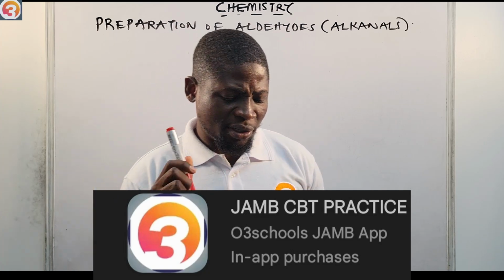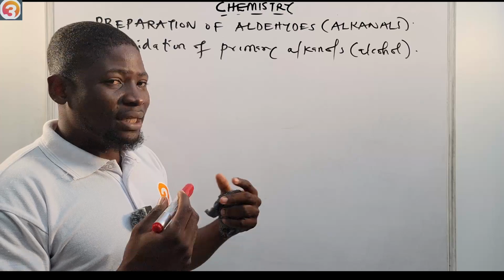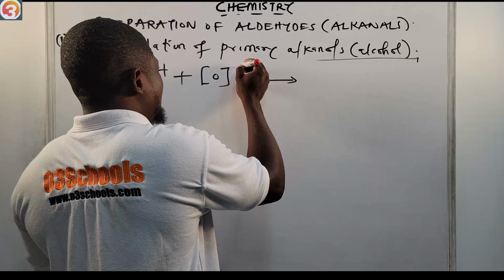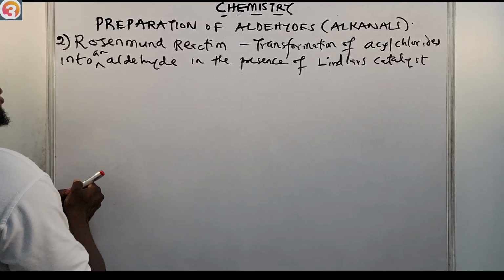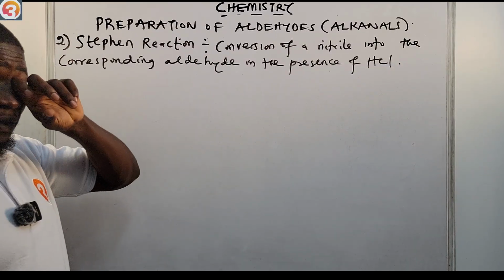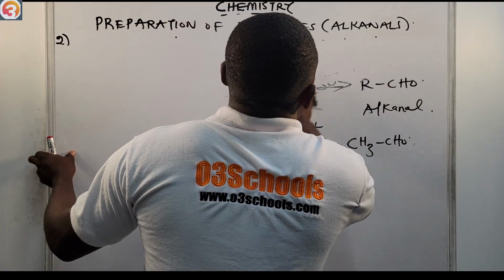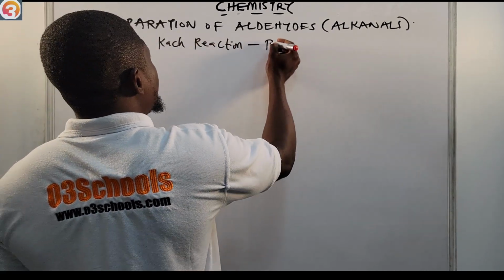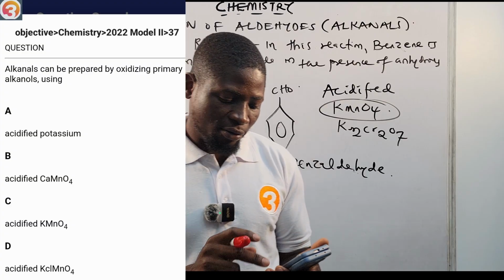JAMB Chemistry 2027 EP 200 - Preparation of Aldehydes + Free JAMB Past Questions & Answers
JAMB Chemistry EP 200 - Preparation of Aldehydes + Free JAMB Past Questions & Answers

In this lesson, we study the Preparation of Aldehydes, an important topic in Organic Chemistry. Aldehydes are prepared by several laboratory and industrial methods, including the controlled oxidation of primary alcohols, reduction of acid derivatives, and ozonolysis of alkenes. This topic is frequently tested in JAMB, WAEC, NECO, and Post UTME Chemistry.

Topics Covered

• Oxidation of Primary Alcohols

• Reduction of Acid Derivatives

• Industrial Preparation

• Common Examples

What Are Aldehydes?

Aldehydes are organic compounds containing the aldehyde (-CHO) functional group, in which the carbonyl carbon is bonded to at least one hydrogen atom.

Their general formula is:

R–CHO

Examples include:

✔ Methanal (HCHO)

✔ Ethanal (CH₃CHO)

✔ Propanal (C₂H₅CHO)

Methods of Preparing Aldehydes
1. Controlled Oxidation of Primary Alcohols

This is the most common laboratory method.

Primary alcohols are gently oxidized using acidified potassium dichromate(VI) or acidified potassium permanganate.

Example:

Ethanol → Ethanal

The reaction must be carefully controlled because further oxidation produces a carboxylic acid.

2. Reduction of Acid Chlorides

Acid chlorides can be reduced using suitable reducing agents to produce aldehydes.

Example:

RCOCl → RCHO

This method is mainly used in organic synthesis.

3. Ozonolysis of Alkenes

Alkenes react with ozone, followed by reduction, to form aldehydes or ketones depending on the structure of the alkene.

Example:

Ethene + Ozone → Methanal

4. Partial Reduction of Esters

Under controlled conditions, esters can be partially reduced to aldehydes using appropriate reducing agents.

5. Industrial Preparation

Industrially, aldehydes are produced by:

✔ Controlled oxidation of alcohols.

✔ Catalytic oxidation of hydrocarbons.

✔ Hydroformylation of alkenes.

Importance of Aldehydes

✔ Manufacture of plastics and resins.

✔ Production of perfumes and flavourings.

✔ Preparation of pharmaceuticals.

✔ Manufacture of disinfectants and preservatives.

🔥 Ethanol to Ethanal

🔥 Ozonolysis

🔥 Aldehyde Functional Group

🔥 Industrial Preparation

🔥 Uses of Methanal

1. Aldehydes are commonly prepared by the controlled oxidation of?

A. Alkanes

B. Primary alcohols

C. Ketones

D. Alkynes

Answer: B

2. Controlled oxidation of ethanol produces?

A. Ethene

B. Ethanal

C. Ethanoic acid

D. Ethyne

Answer: B

3. If oxidation of ethanol continues beyond the aldehyde stage, the product formed is?

A. Ethene

B. Ethanoic acid

C. Methanal

D. Propanal

Answer: B

4. Which reagent is commonly used for the controlled oxidation of primary alcohols?

A. Bromine water

B. Acidified potassium dichromate(VI)

C. Sodium chloride solution

D. Dilute hydrochloric acid

Answer: B

5. The functional group present in aldehydes is?

A. Hydroxyl (-OH)

B. Carboxyl (-COOH)

C. Aldehyde (-CHO)

D. Amino (-NH₂)

Answer: C

✔ Aldehydes are organic compounds containing the aldehyde (-CHO) functional group.

✔ The most common method of preparing aldehydes is the controlled oxidation of primary alcohols.

✔ Ethanol is oxidized to ethanal, but further oxidation produces ethanoic acid.

✔ Aldehydes can also be prepared by the reduction of acid chlorides, partial reduction of esters, and ozonolysis of alkenes.

✔ Aldehydes are widely used in the manufacture of plastics, perfumes, pharmaceuticals, preservatives, and industrial chemicals.